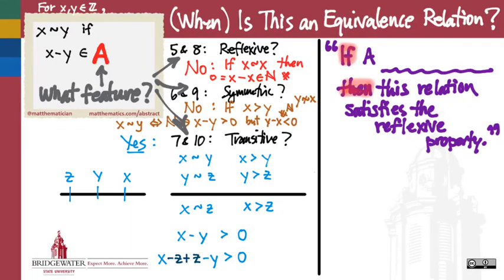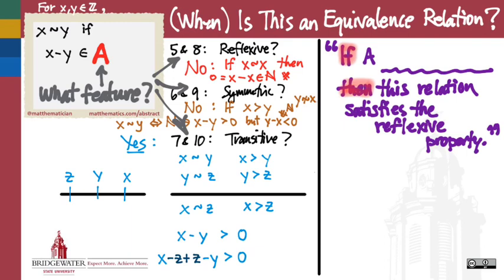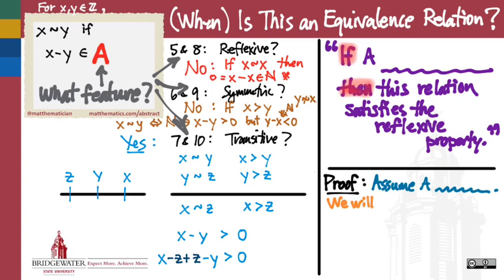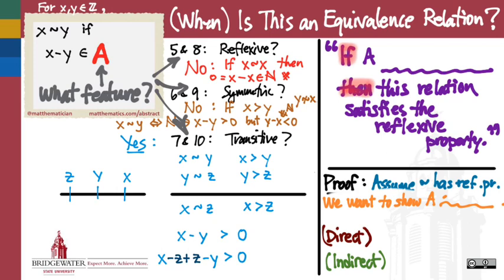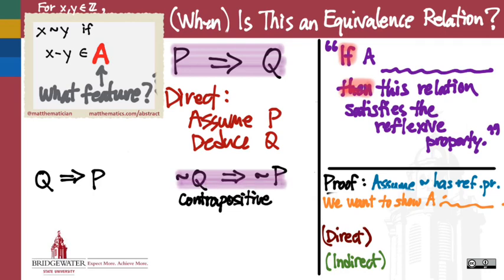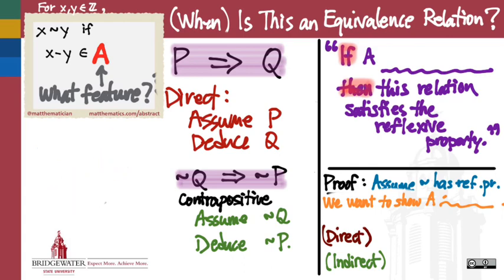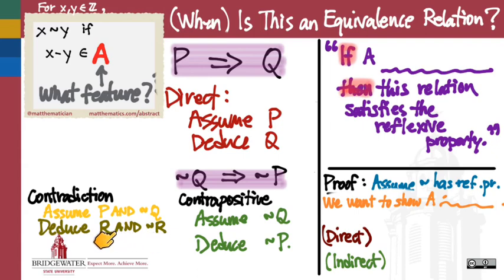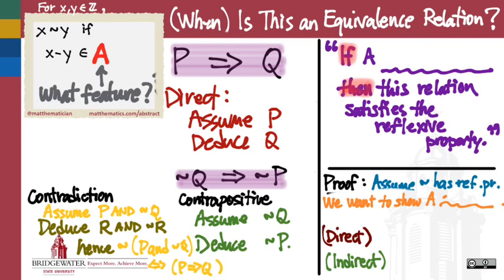301.0 A Short Note About Proof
Direct and indirect argument, class discussion